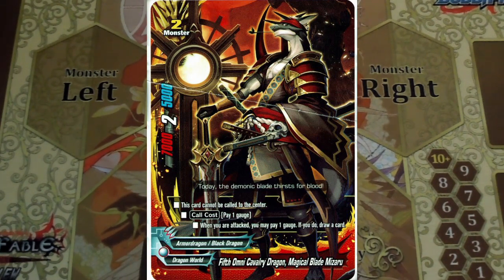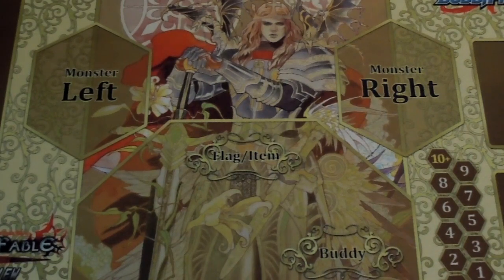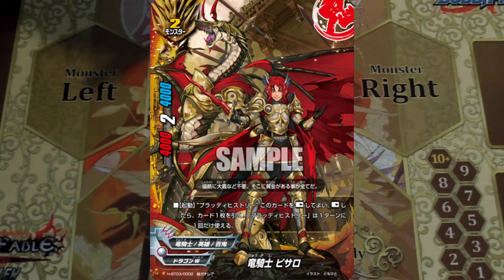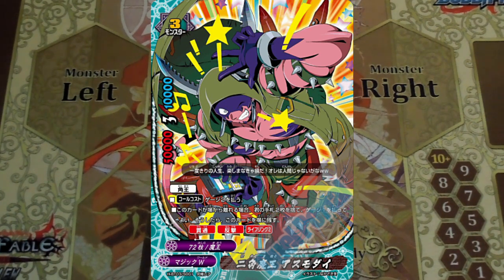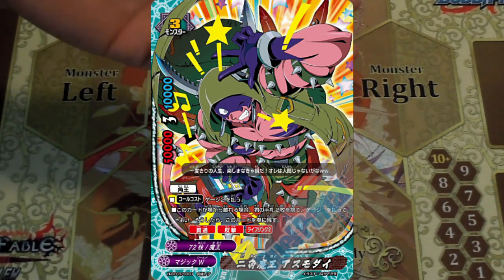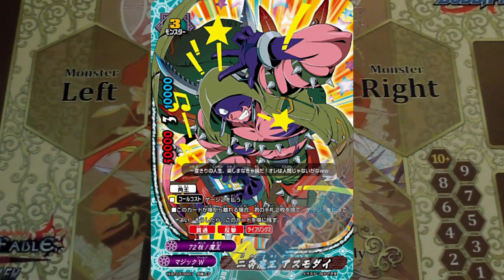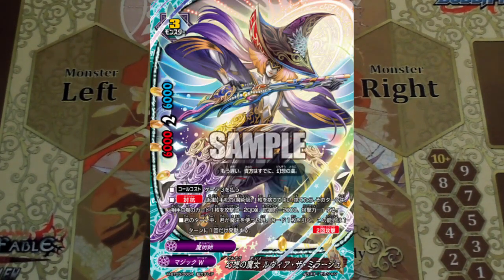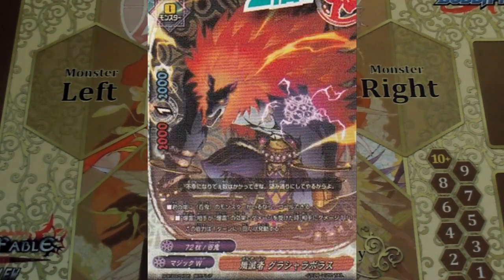Buddyfight: Assault of the Omni Lords Set Review 1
Help me out by donating!